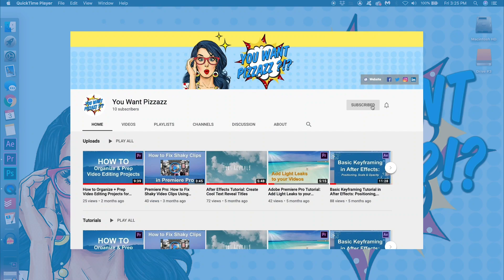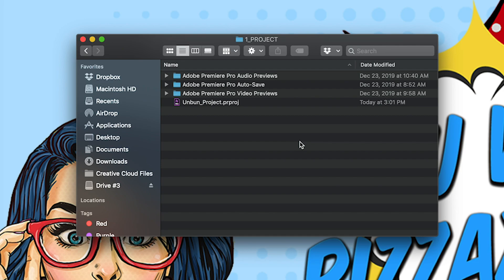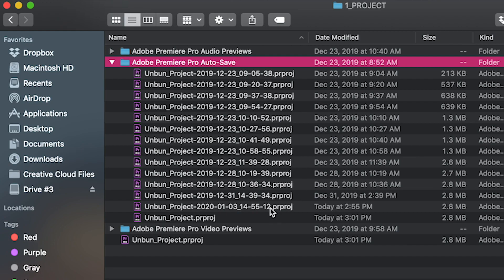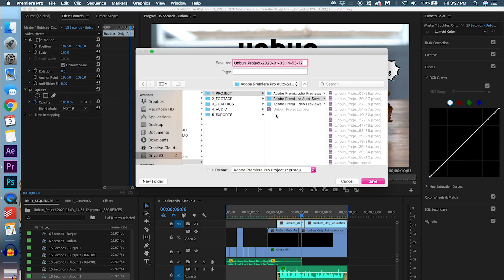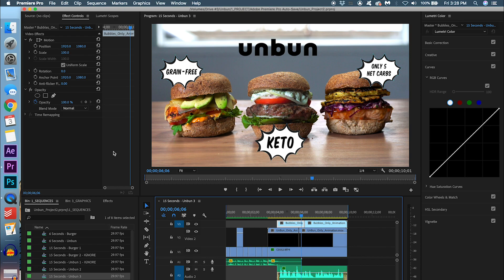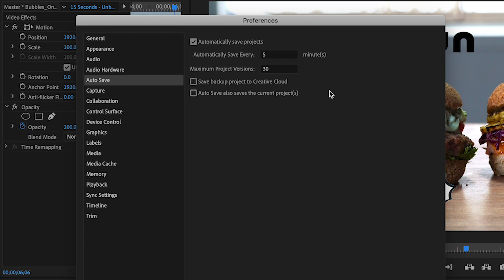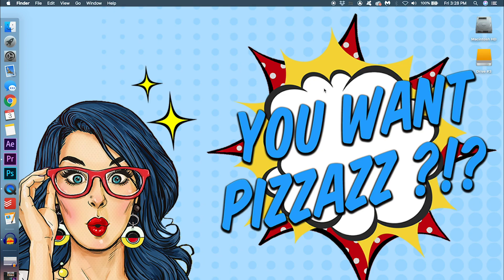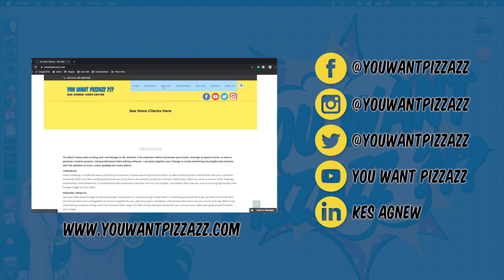Premiere Pro Crash Serious Error Has Occurred | Auto Save Recovery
Did your Premiere project just crash? Are you looking to recover some lost work? Watch this video to learn one possible way of recovering lost work from 15 minutes ago or less!